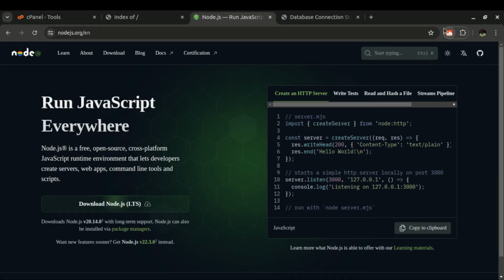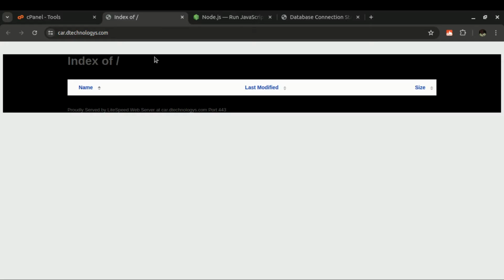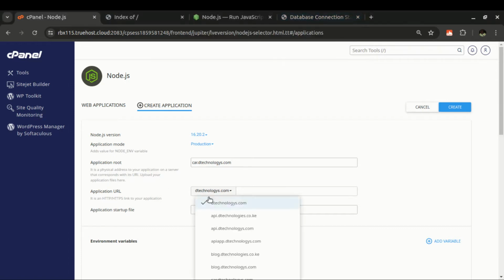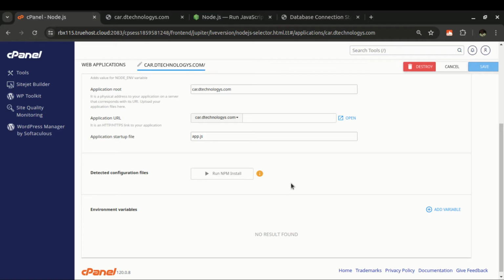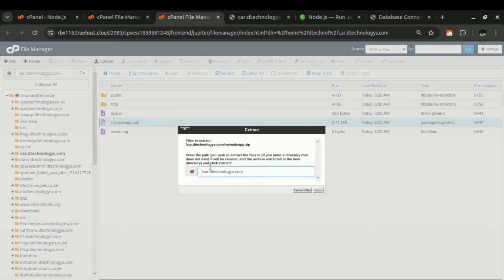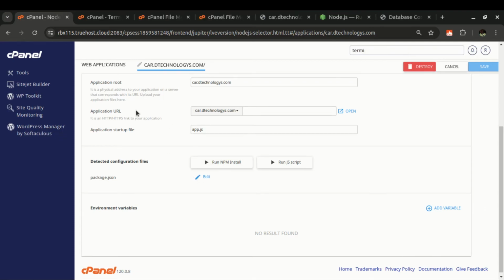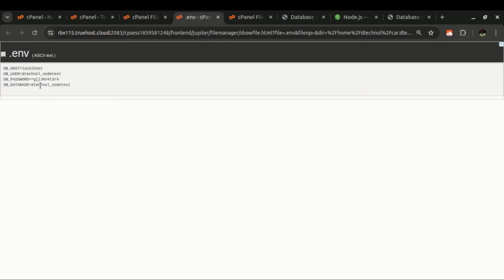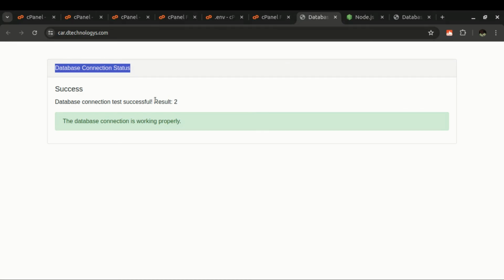How to Deploy a Node JS Application on cPanel | Easy steps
With this easy-to-follow, step-by-step guide, learn how to deploy your Node Js application on cPanel.

1. Professional Web Development 🖥️
2. Domain Registration and Hosting Services 🌐
3. Expert Technical Support in Web Deployment and Management 🛠️
4. General IT Consultancy 🤝
5. Mentorship Programs in IT 🌟
6. Tailored Web Development Training 📚
7. Database Training and Optimization 📊

Keywords
Node Js deployment on cPanel, cPanel Node Js hosting, Deploy Node Js web app, Node Js application tutorial, cPanel app deployment guide, Node Js hosting tutorial, Upload Node Js app on cPanel, Web hosting for Node Js, cPanel file manager, Node Js setup on shared hosting, Deploying Node Js without CLI, Web hosting tutorial